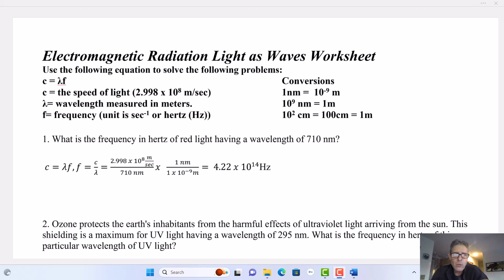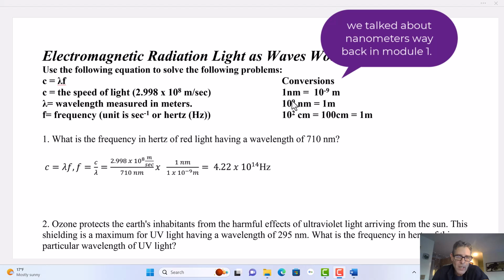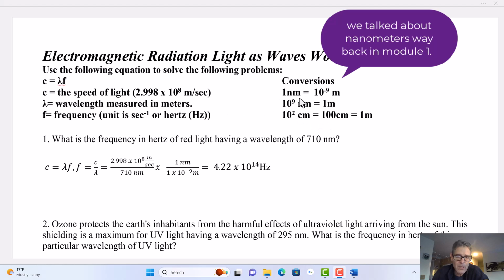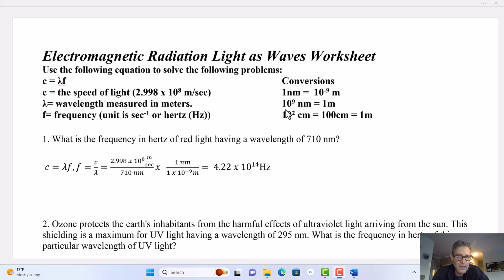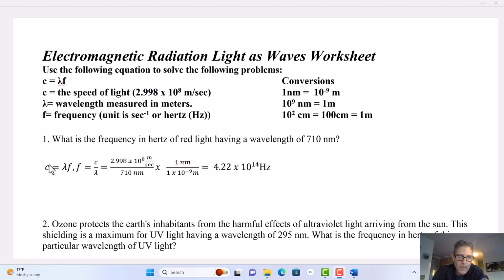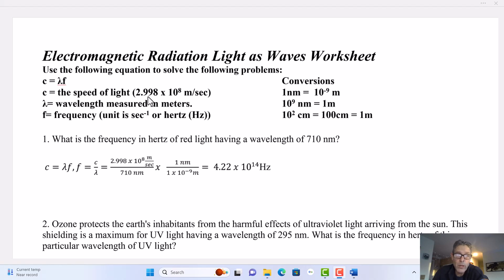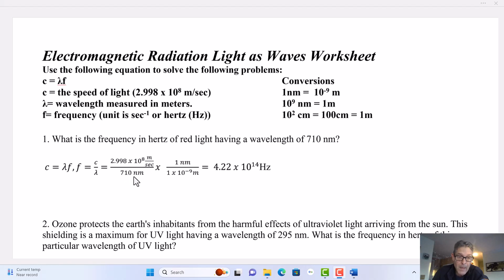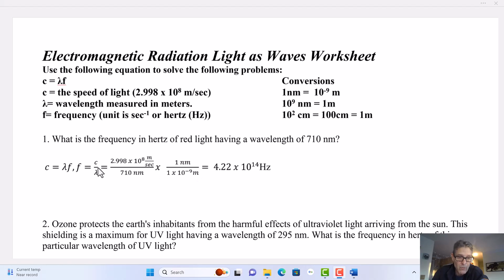Chem 1 Module 7 Worksheet Question 1